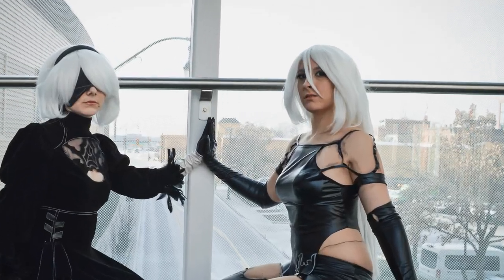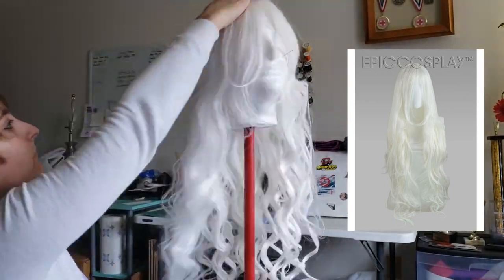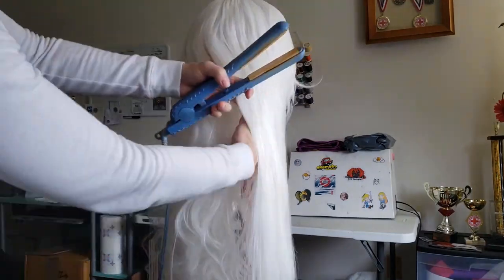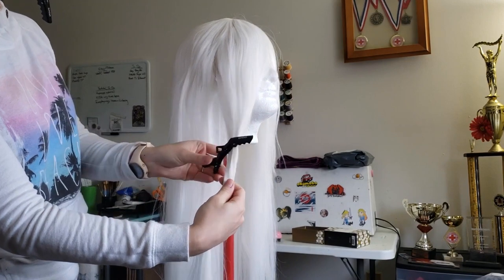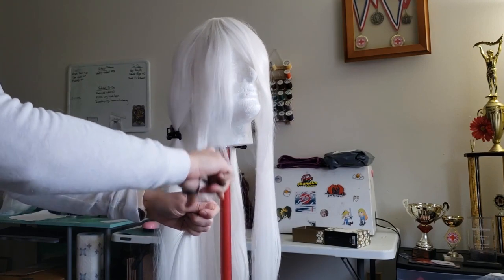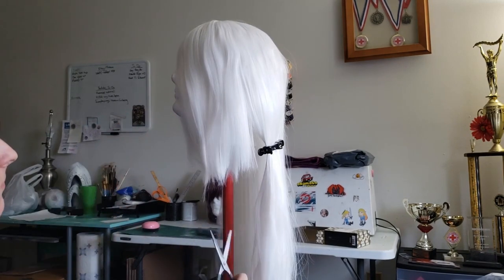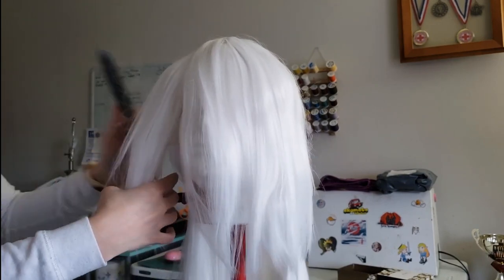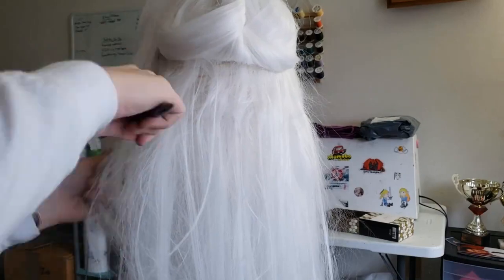Styling A2 | EpicCosplay's Hera in Classic White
**This video is being reuploaded from Chloe's personal channel :)

This year at Ohayocon I debuted by A2 cosplay from Nier Automata, and while I was styling it I recorded the process. I absolutely love working with Epic's wigs as they're heat resistant and tangle resistant, and super easy to straighten or curl if you need it. The link to the wig I used can be found down below and be sure to let me know what wigs or cosplays you'd like to see me tackle next!